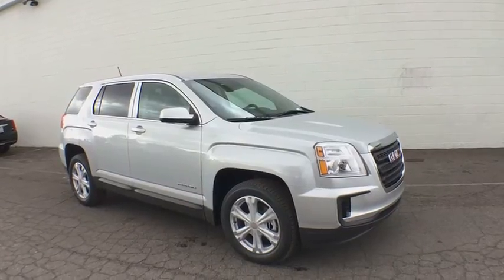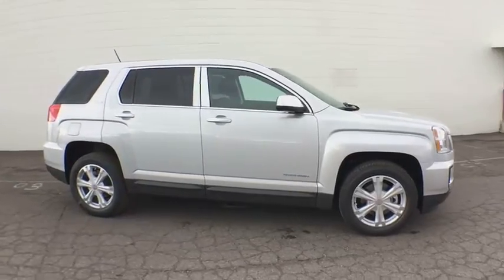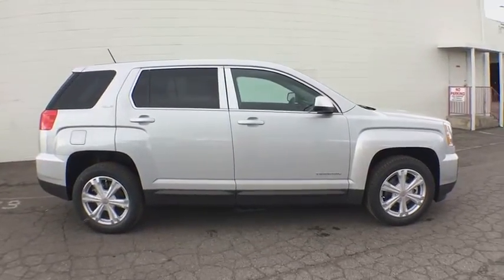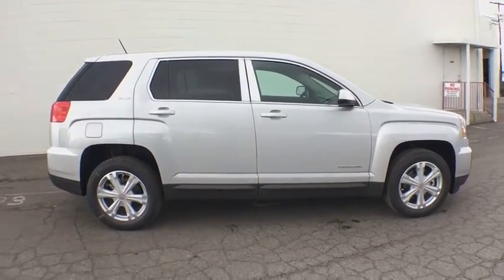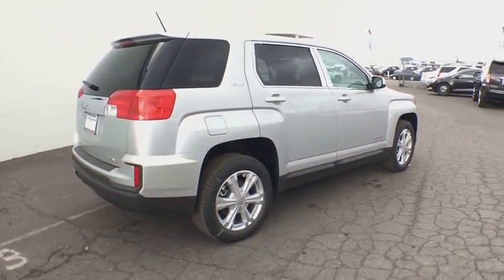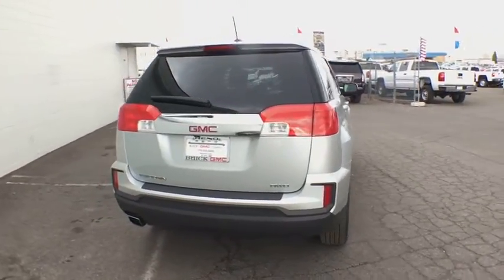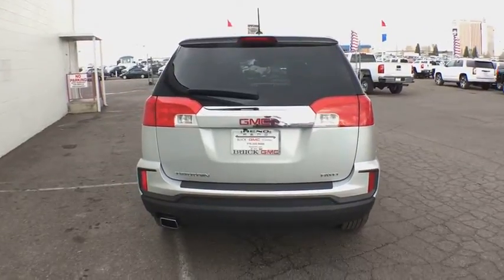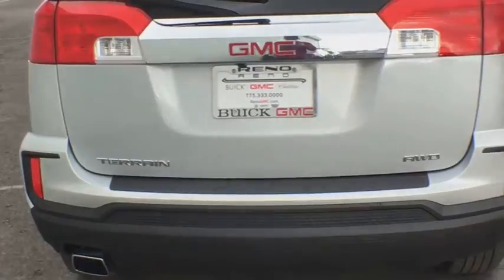2017 GMC Terrain Reno, Carson City, Lake Tahoe, Northern Nevada, Roseville, NV H6226132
Reno GM
900 Kietzke Ln

The GMC Terrain is designed to be the perfect combination of luxury and utility and it all starts with distinct, bold design features and striking grille. The Terrain’s bold design features a new hood design, redesigned front and rear fascia with chrome accents, new LED daytime running lamps and a new 3-bar grille design that is distinctively GMC. The Terrain's available programmable power liftgate opens to your desired height with the push of a button. Projector beam headlights and fog lamps keep visibility high regardless of weather conditions. Terrain features a long list of features such as premium cloth being standard on SLE models and a new chrome-trimmed gear selector accentuates the interior of all model. A 7-inch diagonal touch-screen is your command center for all entertainment and information. Add in available technologies like navigation, OnStar with 4G LTE Wi-Fi and exceptional safety features and you’ll see why compact Terrain SUV is the total package. A 60/40 split and folding second-row maximizes space allowing for up to 69.3 cu.ft. of cargo space and there is up to 39.9 inches of rear leg room when seats are in the upright position. At the heart of Terrain's performance and power is the 2.4L Engine or opt for the available 3.6L V6 engine. The 6-speed transmission offers a wide ratio spread for power in the low gears and efficiency in the high gears. The Standard rear vision camera displays in the center stack touch-screen, and allows for easy, confidant parallel parking. Finally, the four-wheel independent suspension offers a smooth, steady ride and a precise feel for the road. The available Forward Collision Alert provides an audible and visual signal when a potential collision is detected.